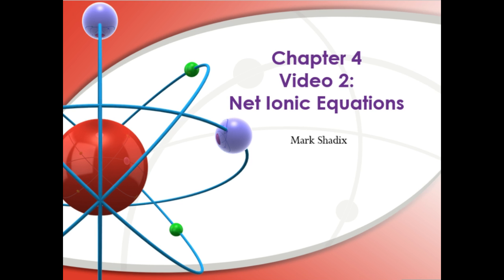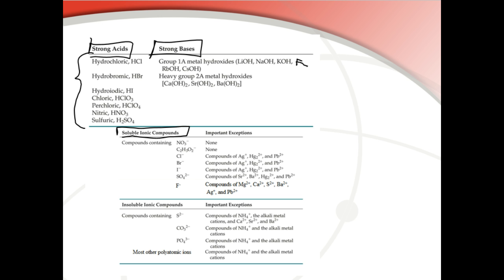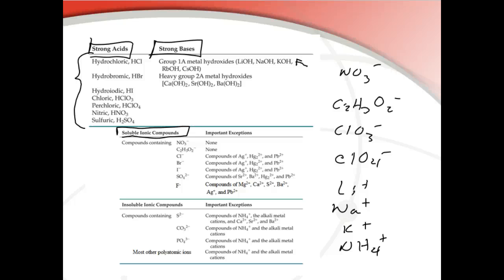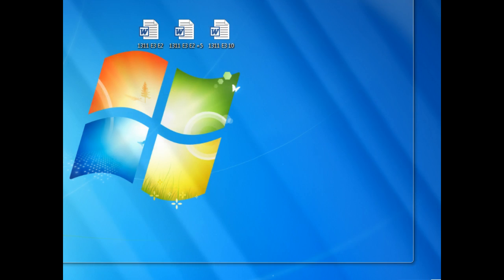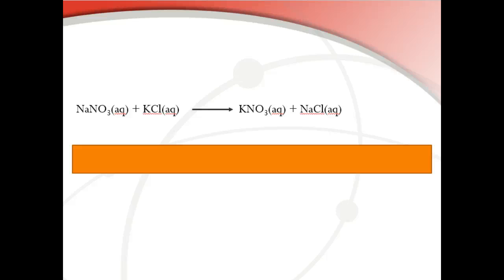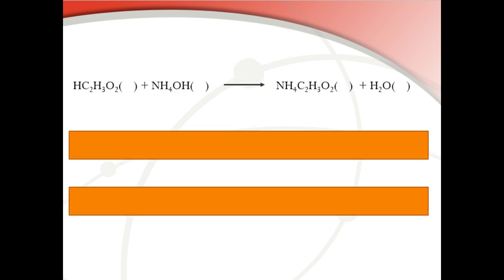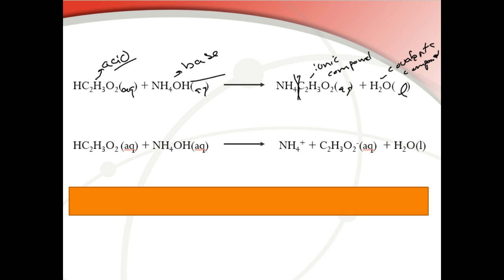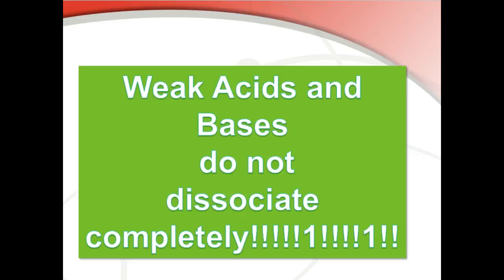Chapter 4 Video 2 Net Ionic Equations